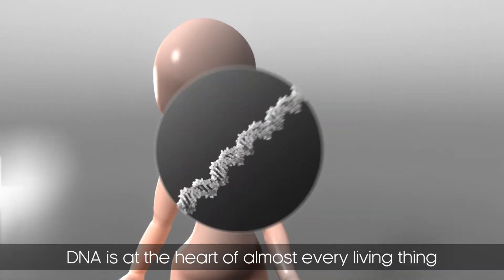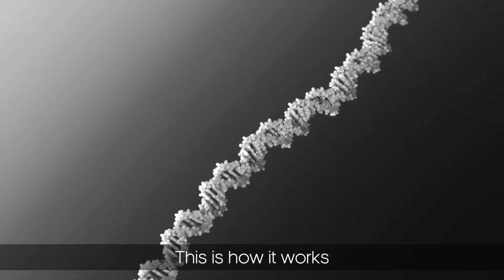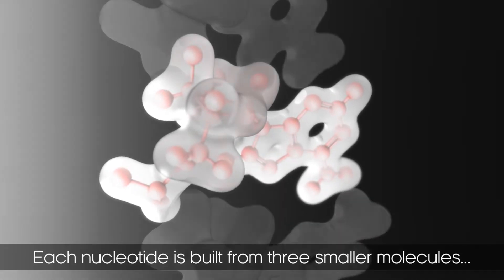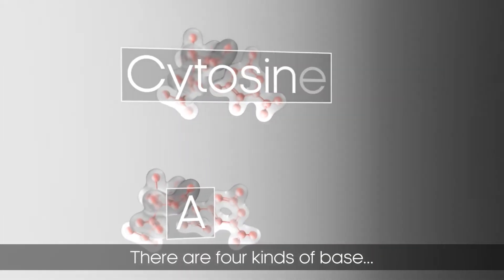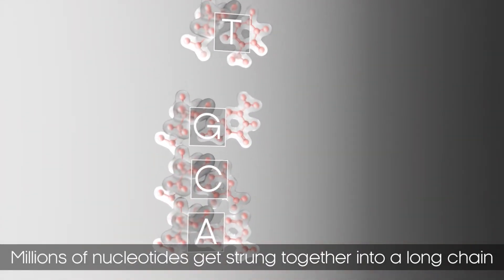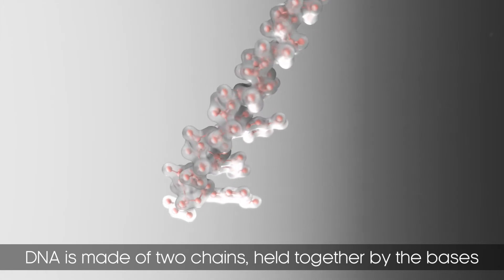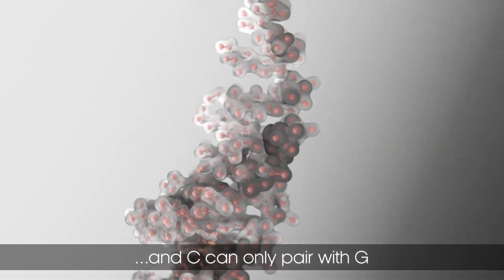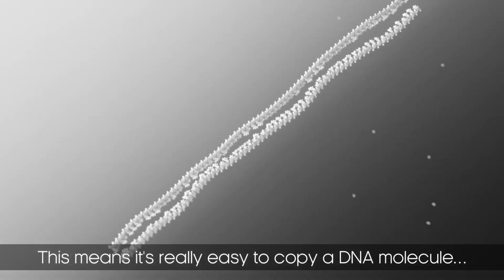BBC Earth - Origins of Life - DNA animation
We created this series of three animations for the BBC to accompany the above article.  This one focuses on DNA, and how it assembles and replicates, allowing the storage and duplication of all the information needed to build an organism.